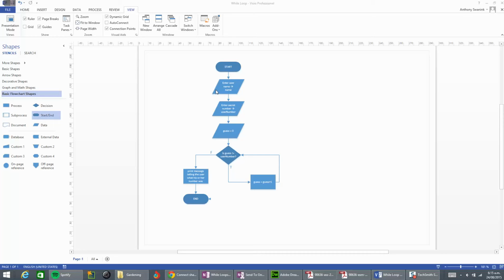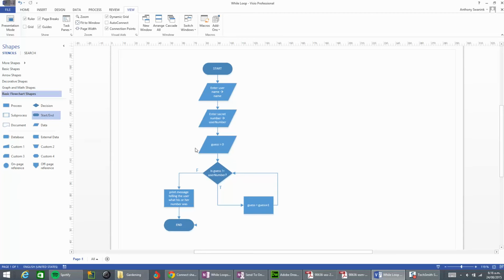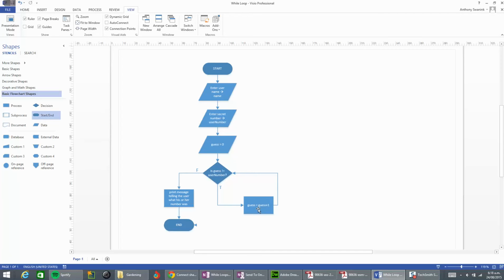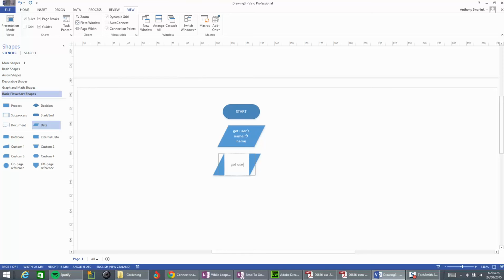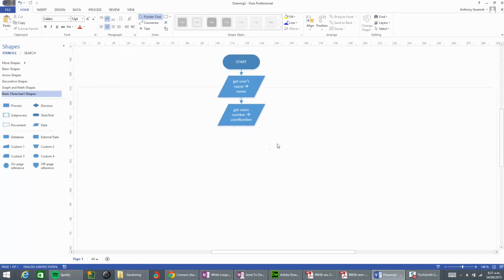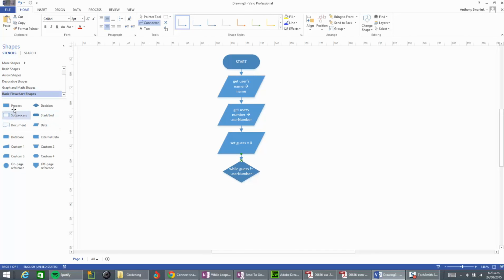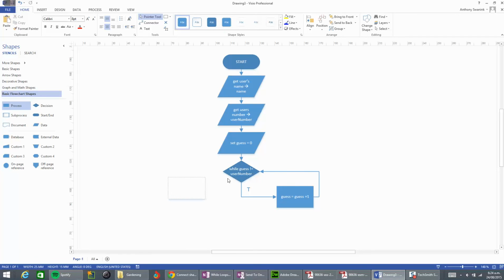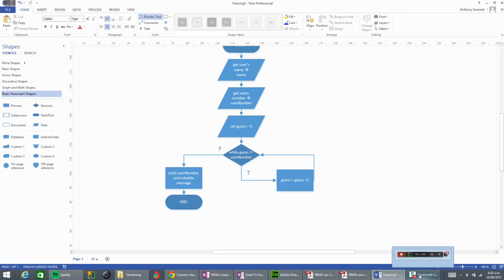Flowchart for while loops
Simple flowchart for a while loop